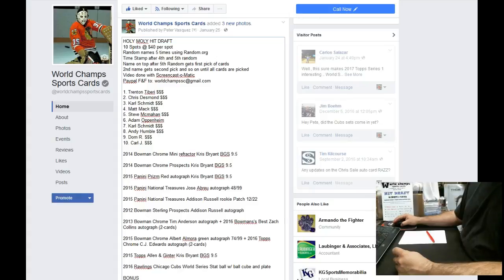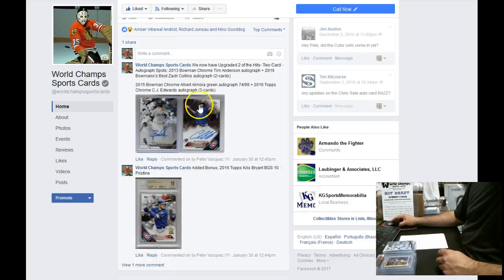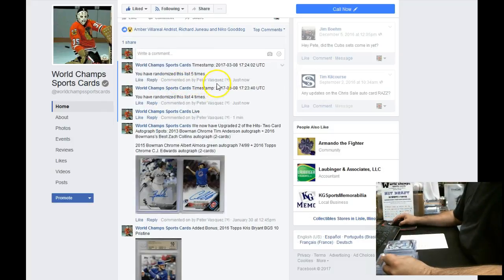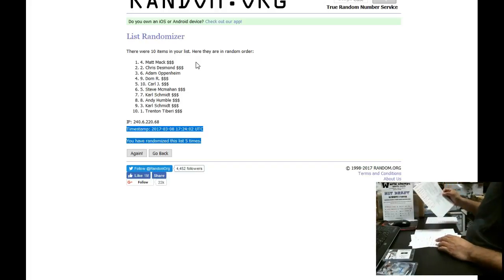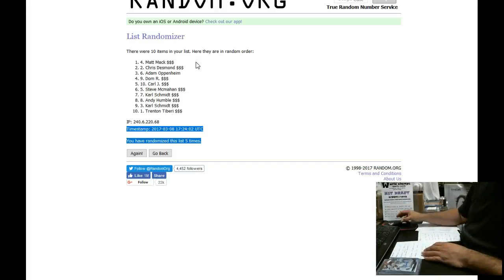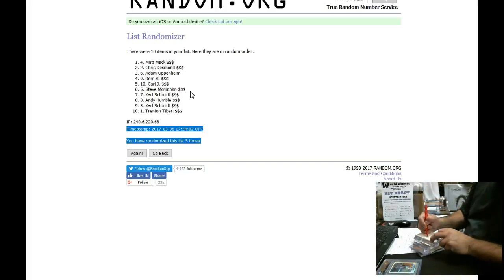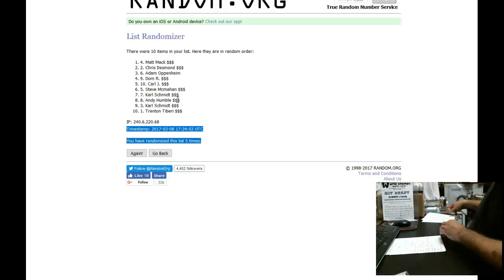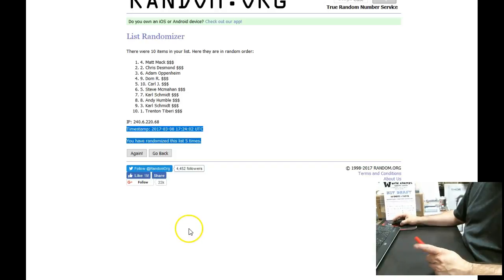Holy Moly Hit Draft #1